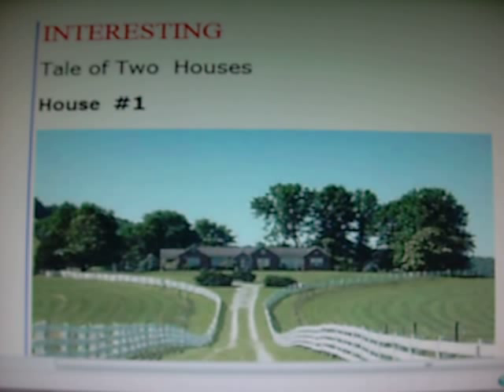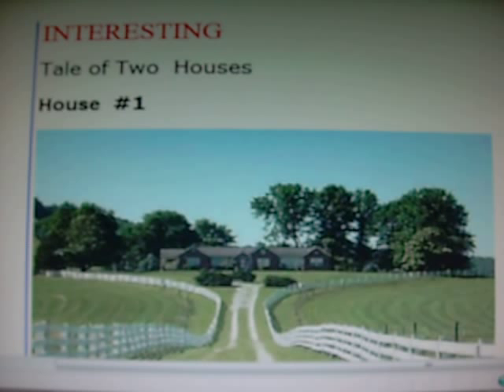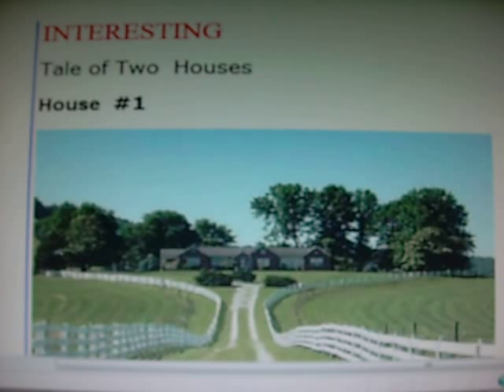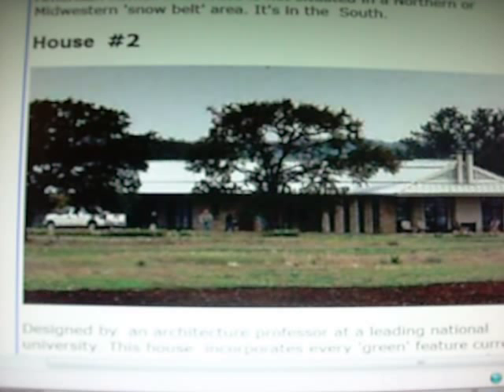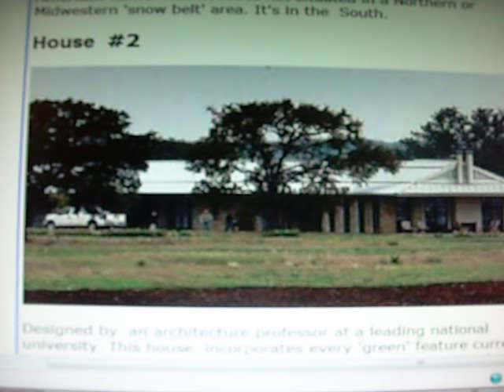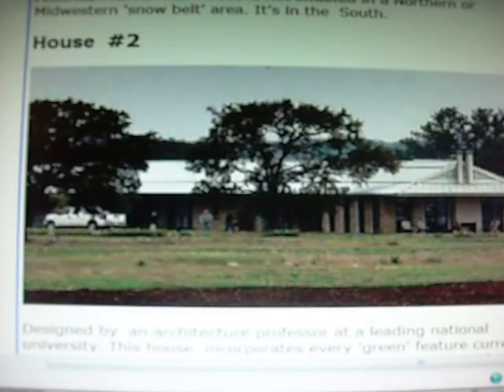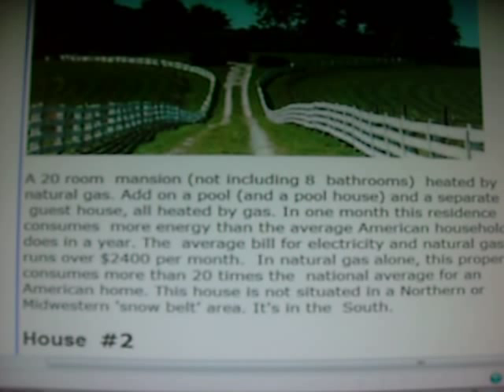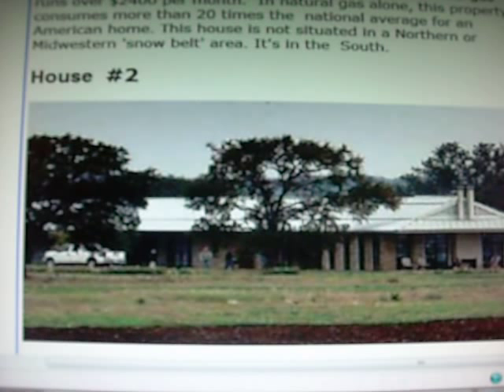An Inconvenient Truth: Another Typical Liberal Hypocrisy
A really good email I received and wanted to share.  This is yet another FINE example of typical liberal hypocrisy.  This is TRUE and is verified by snopes.